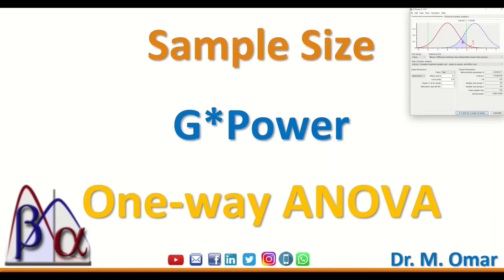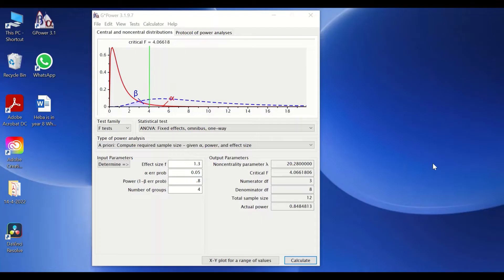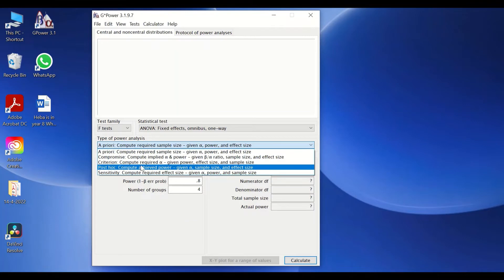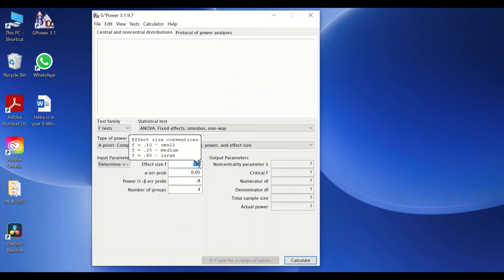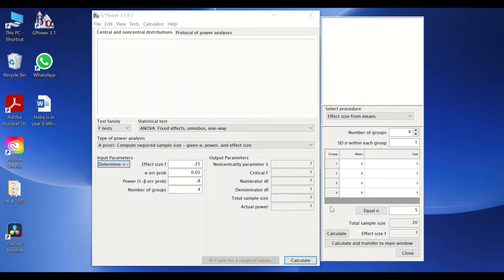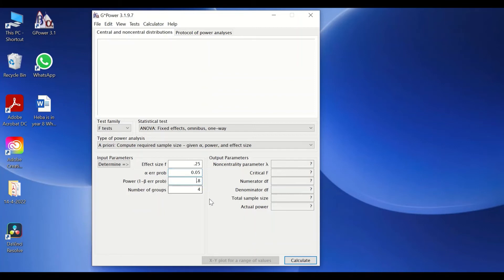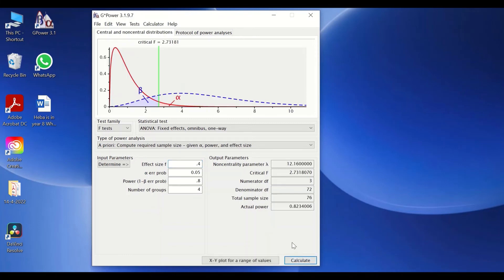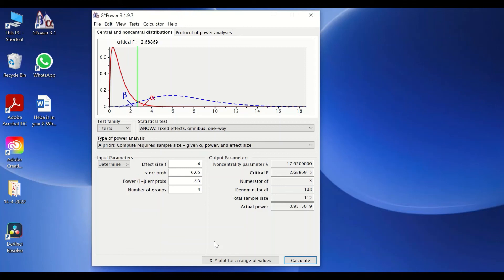Sample Size, One way ANOVA using Gpower